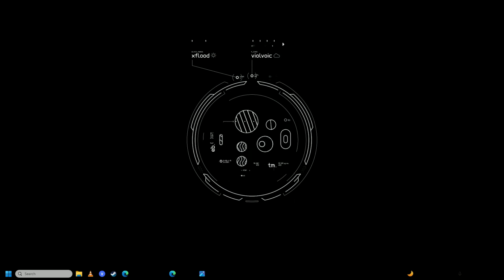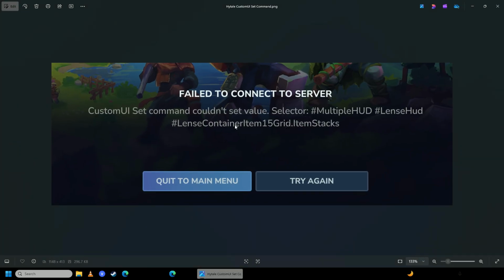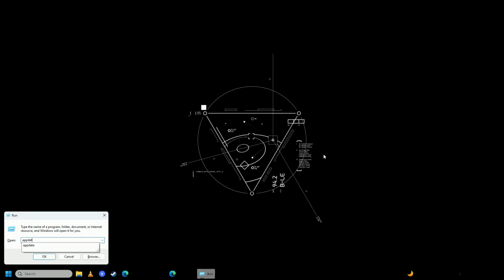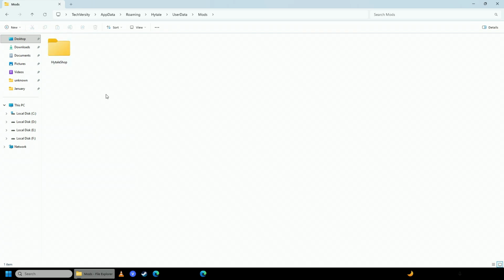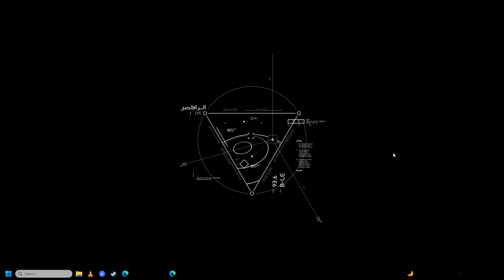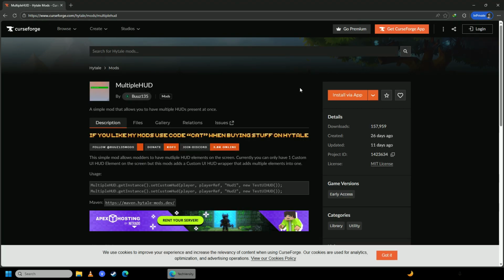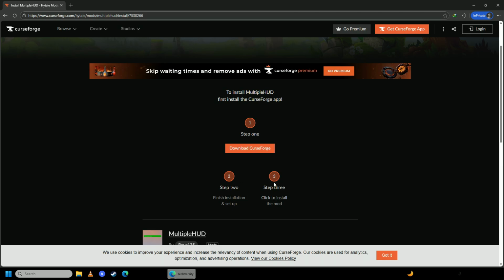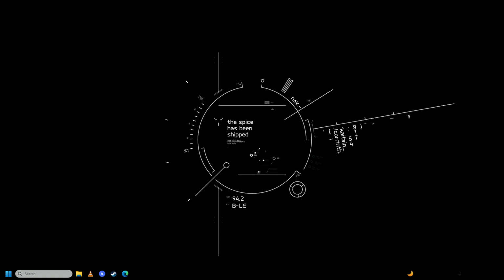How to FIX Hytale CustomUI Set Command Couldn't Set Value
The Hytale CustomUI set command could not set value error indicates a script failure when trying to update a UI element. This FIX guide provides debugging steps to resolve this scripting, reference, or timing issue in custom interfaces.

*FIXing Hytale CustomUI set command could not set value error.*
*Debugging incorrect UI element ID references.*
*Solving data type mismatch errors in value assignment.*
*Stopping script execution before UI element is ready.*
*Finding syntax errors in the CustomUI script or layout.*

LINKS --
MultipleHUD

First, verify the UI element ID. The ID string in your `set` command must **exactly match** the ID defined in the CustomUI's layout JSON file. Check for case sensitivity and any hidden special characters or spaces.

Confirm the data type you are trying to set matches the element's expected type. For example, a `Text` element expects a string, while a `Slider` might expect a number. Attempting to set a number to a text label without converting it to a string can cause this error.

The script may be executing before the UI element is loaded. Wrap your `set` command in a short delay or trigger it from a reliable event like `OnShow` for the UI panel. Check your browser's developer console (F12) in the Hytale client for more specific JavaScript error messages. Follow these steps to correct the set command.